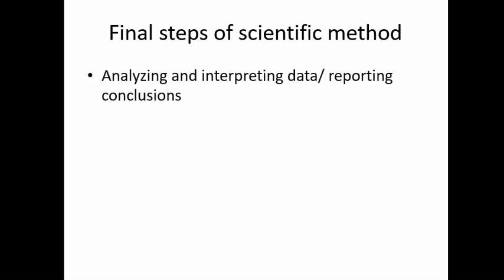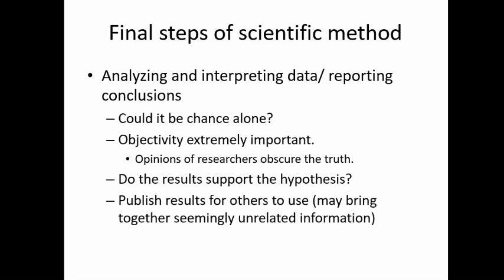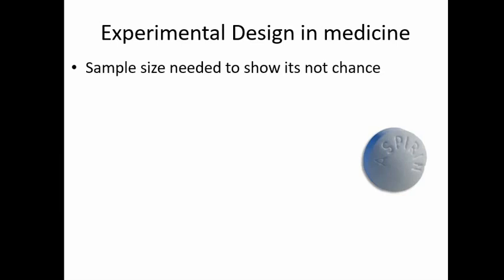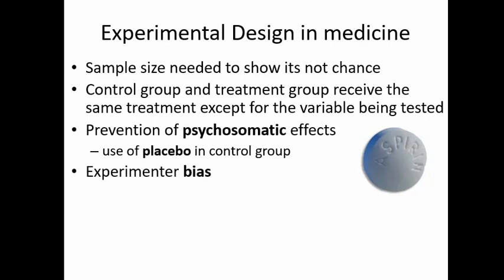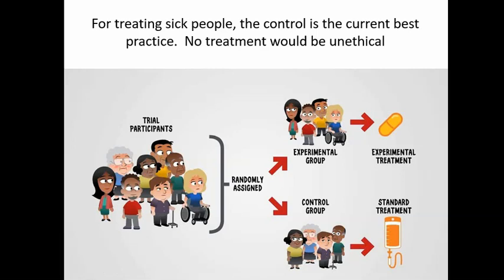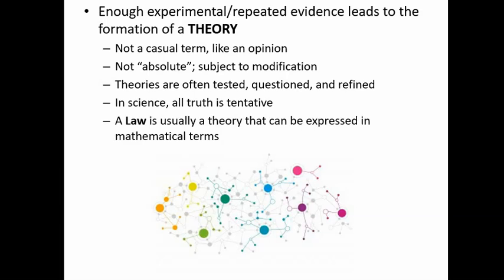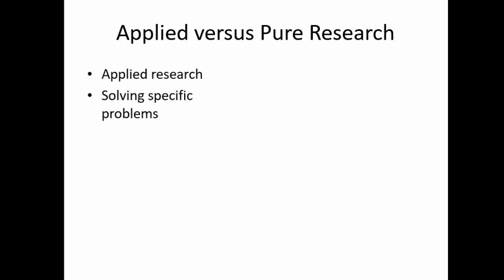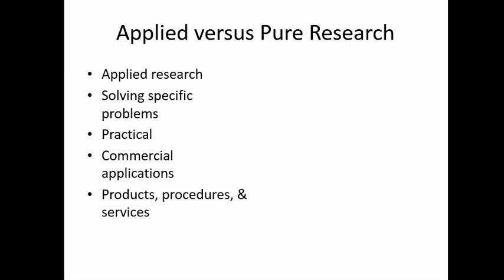Bio - Lab - 01 - Scientific Method - Chessman - Part 2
This video continues the explanation of the scientific method.